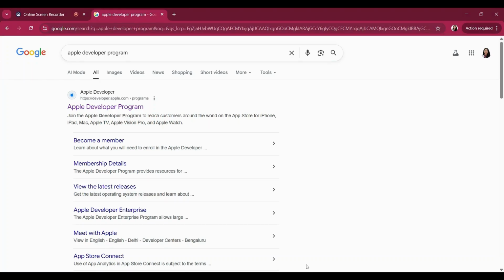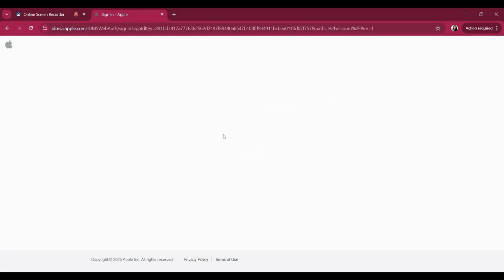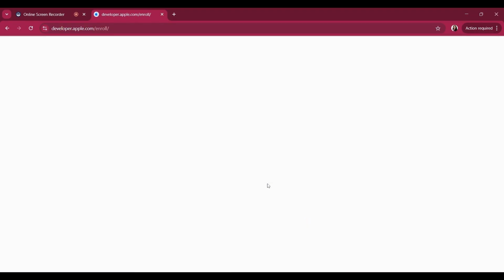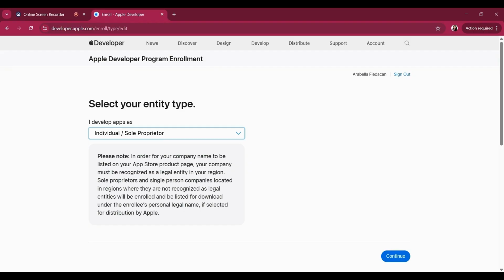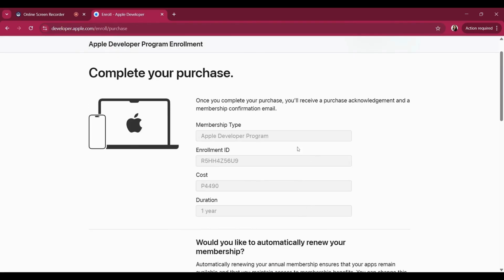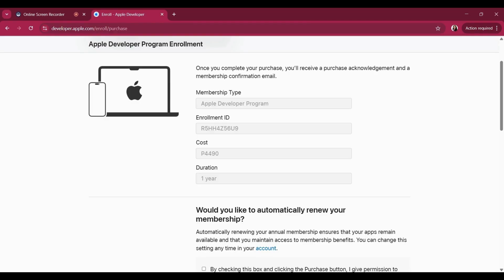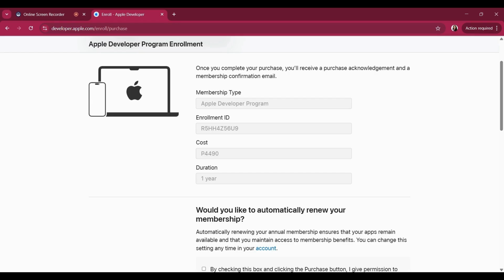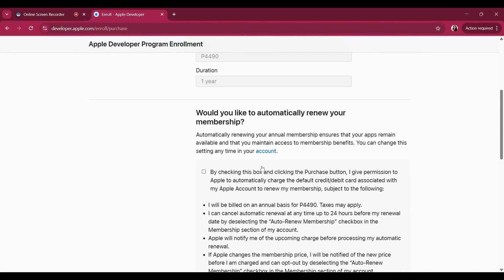How to Enroll in Apple Developer Program (2026) — Step-by-Step Guide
How to Enroll in Apple Developer Program (2026) — complete walkthrough of account setup, verification, and payment process. Learn how to register as an individual or organization and publish your first iOS or macOS app.

We cover Apple ID requirements, D-U-N-S verification, and annual fee setup. Includes troubleshooting for common errors and tips for completing your enrollment quickly on both desktop and mobile.